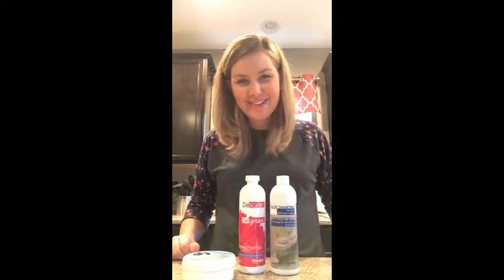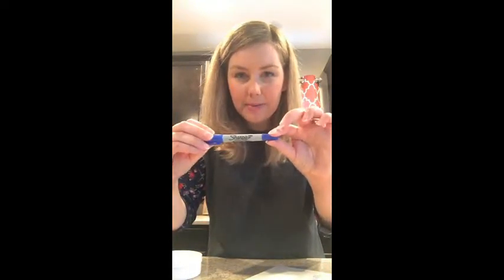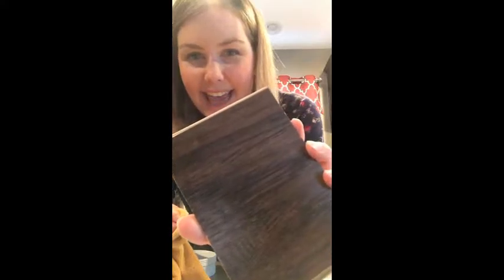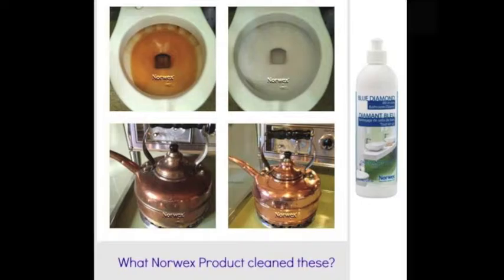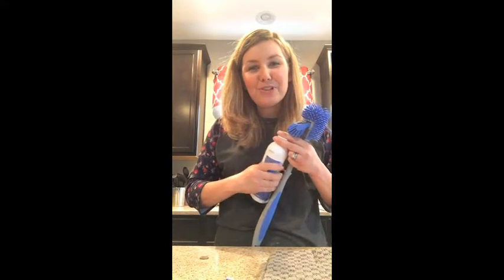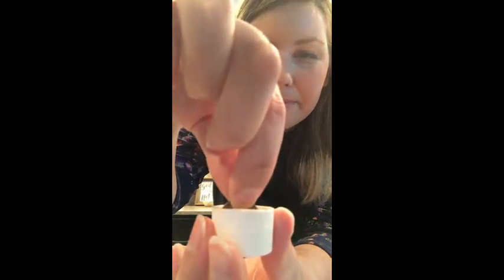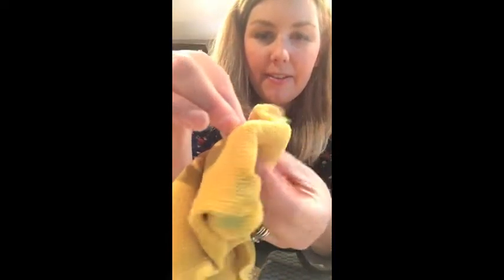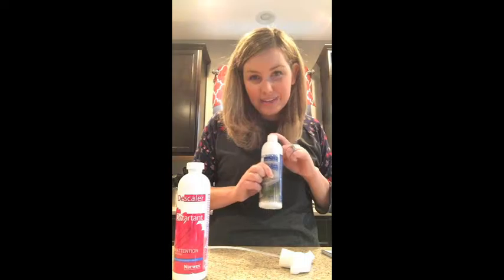Cleaners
Kristi Hamberg
Norwex Independent Sales Consultant